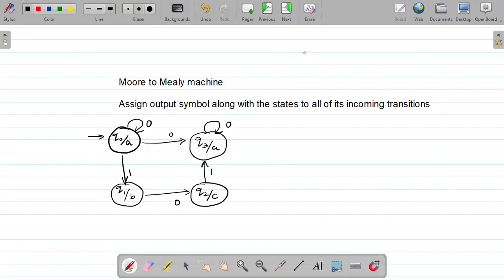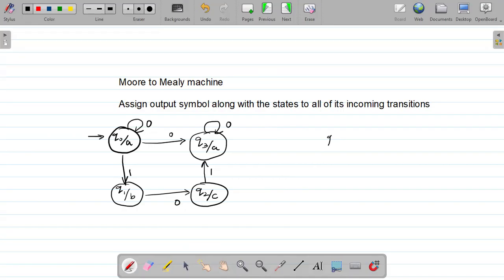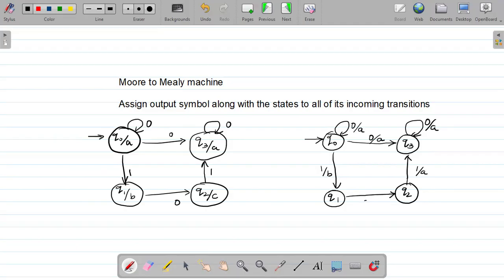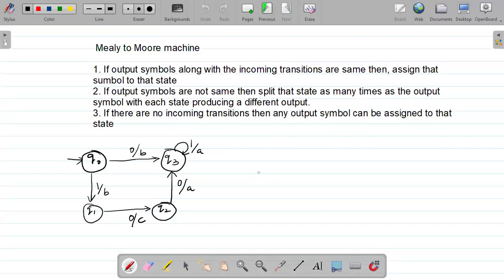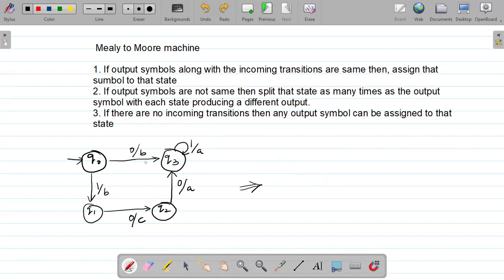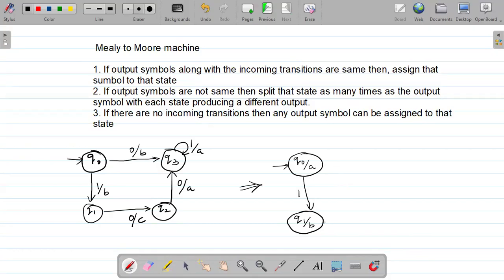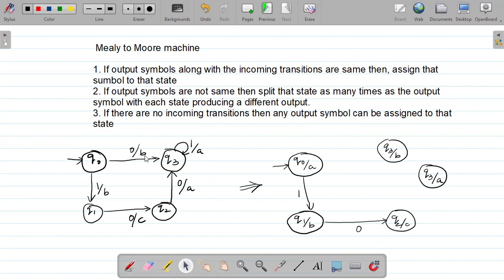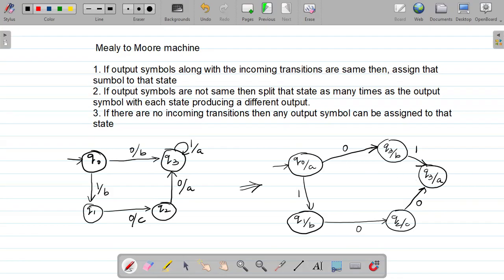14. Conversion Moore to Mealy and viceversa